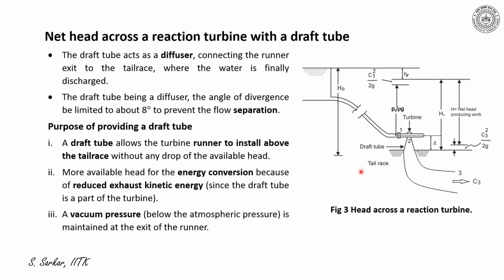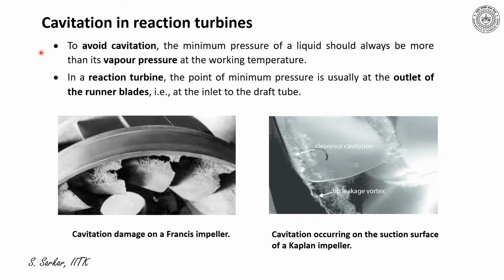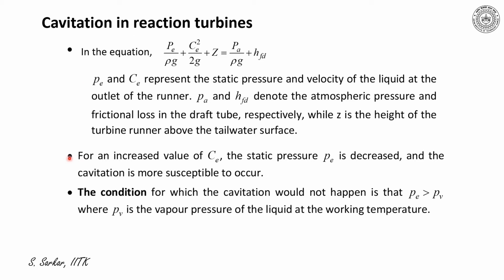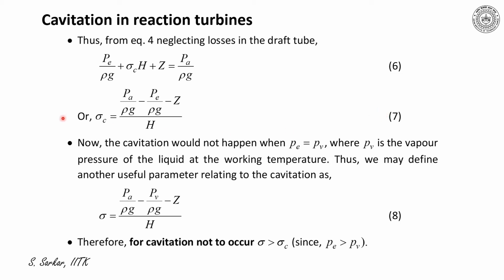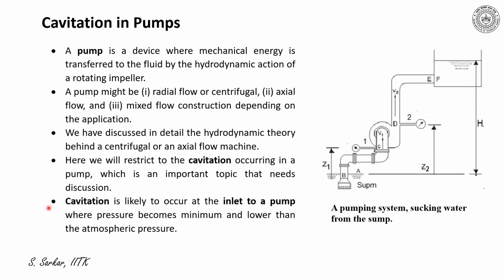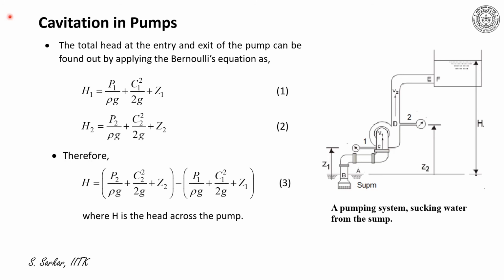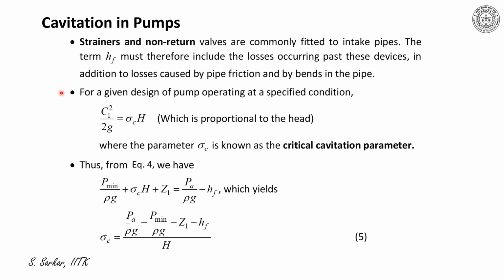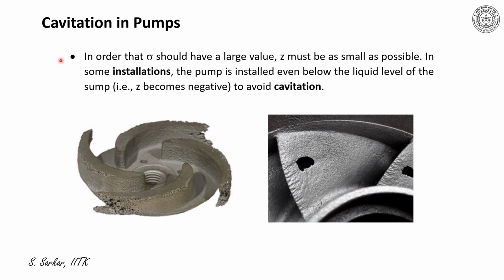Lecture 46 : Hydraulic Turbines IV : Cavitation